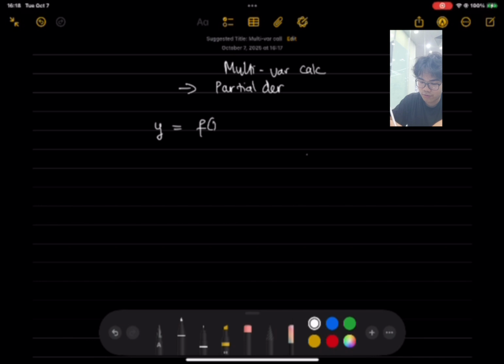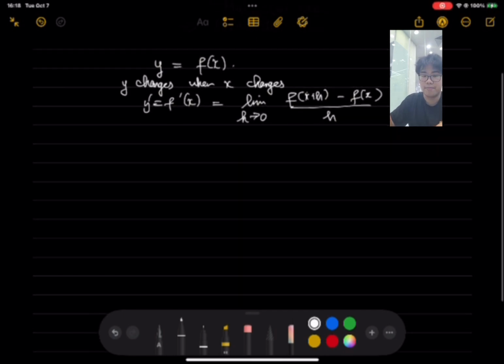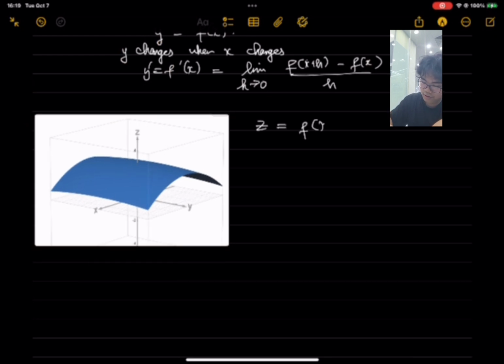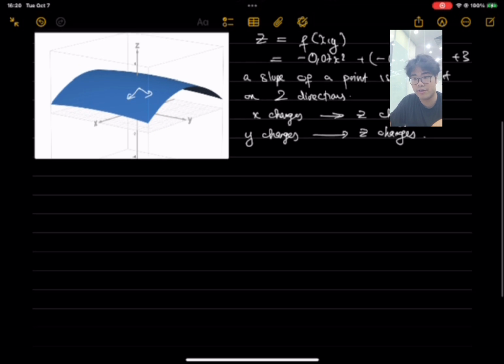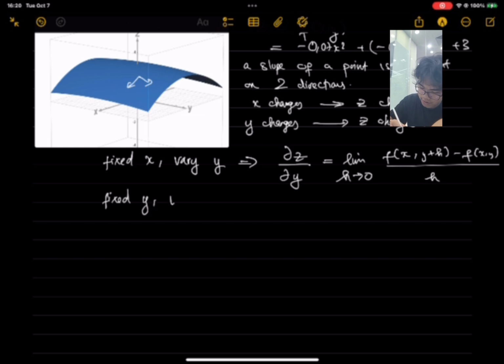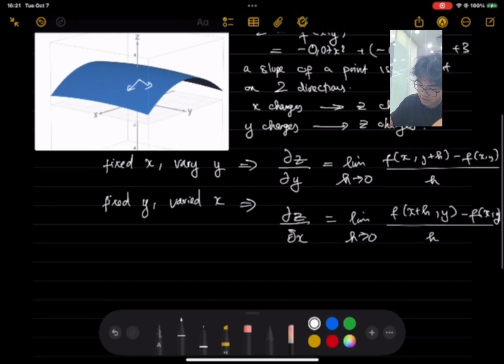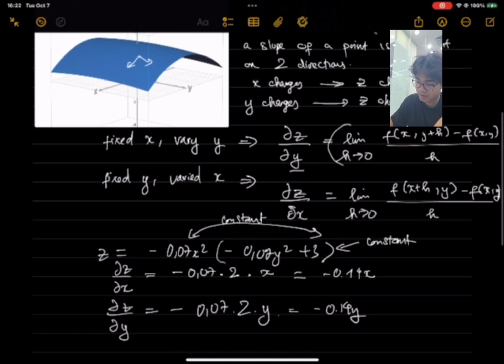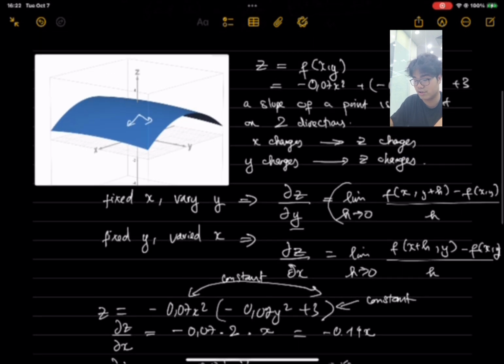[HMATH SPACE] Toán cao cấp